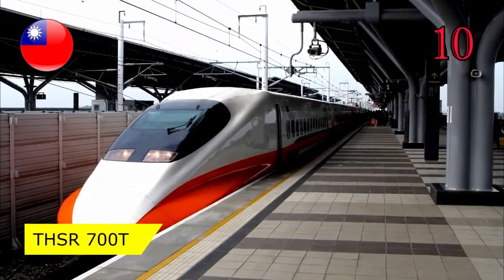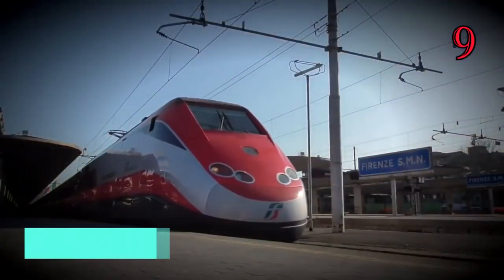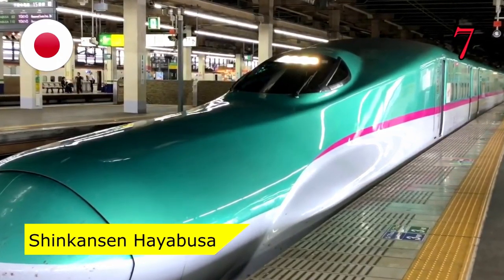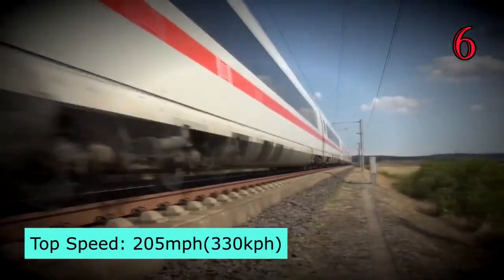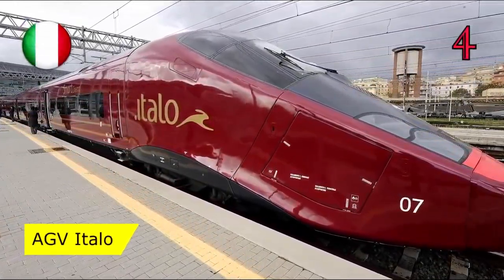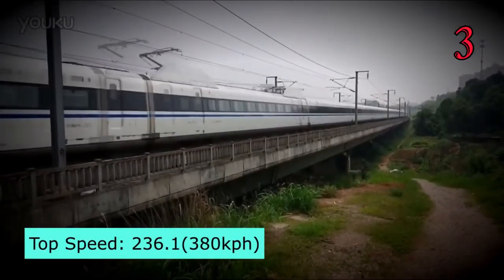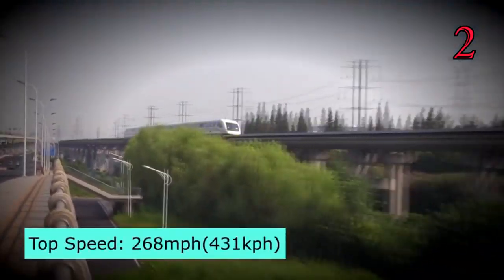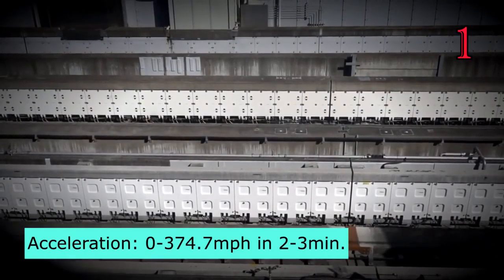Top 10 BEST EVER Speed Trains on Earth